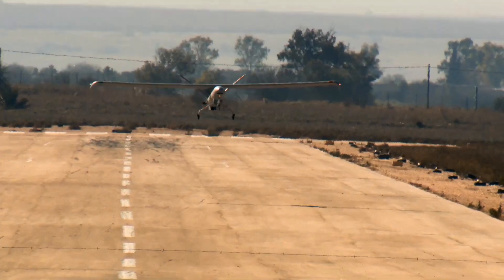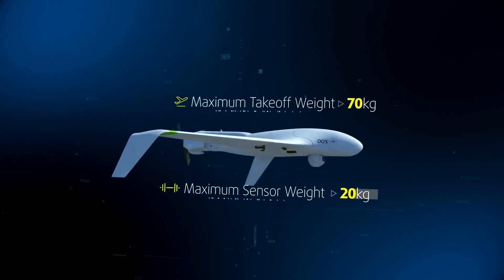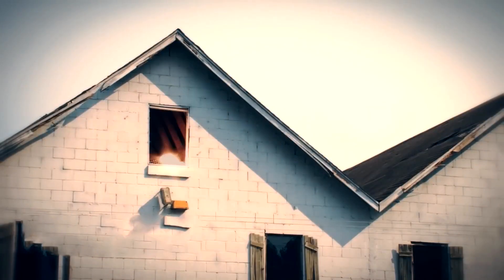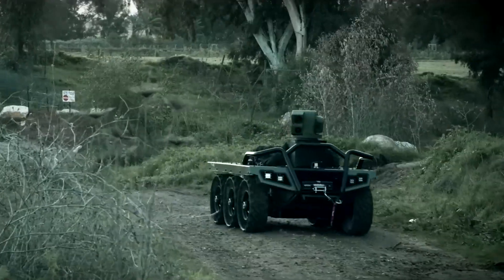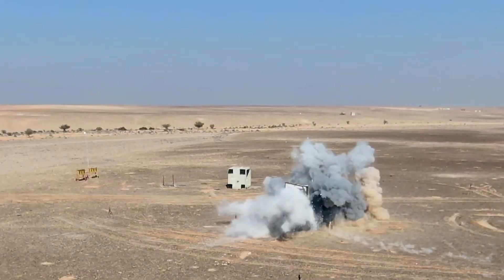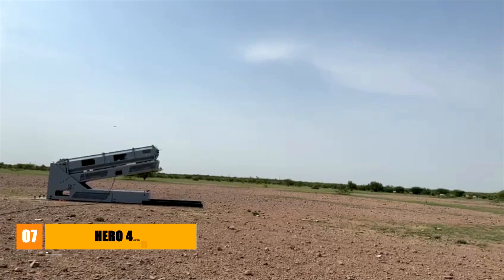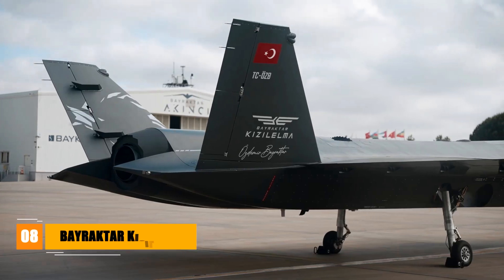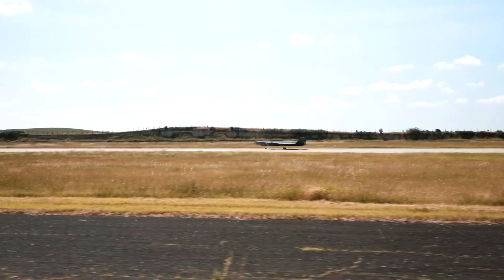This New Israel's Army Attack Drone Will Change Battlefield